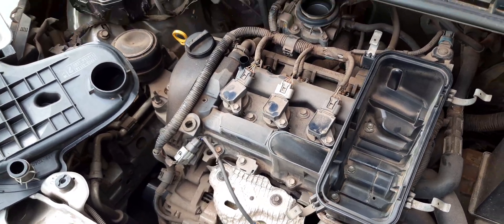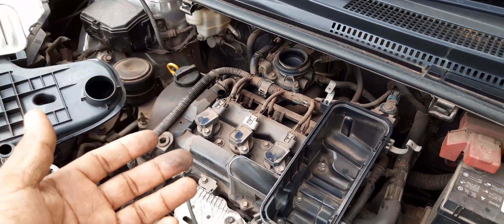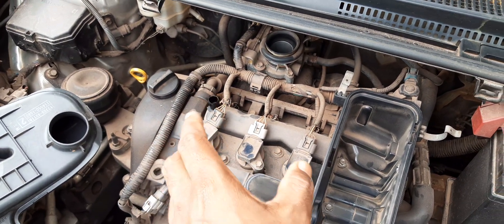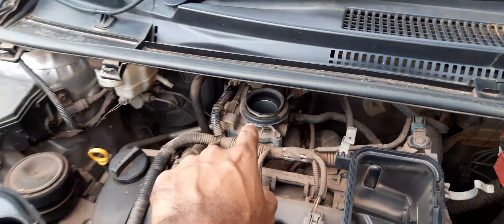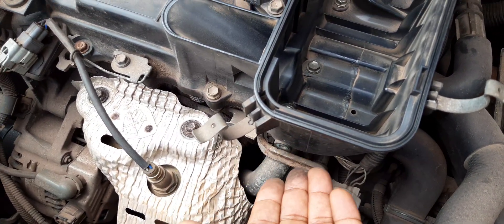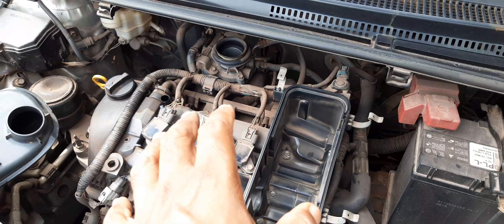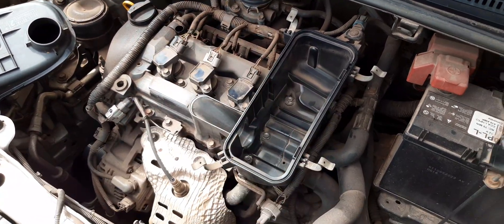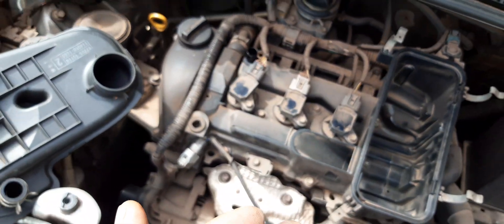How To Solve Your Engine Vibration Problems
In this video you will get to know the different components that causes engine vibration and the importance of going through each of these components to solve engine vibration with your vehicle.